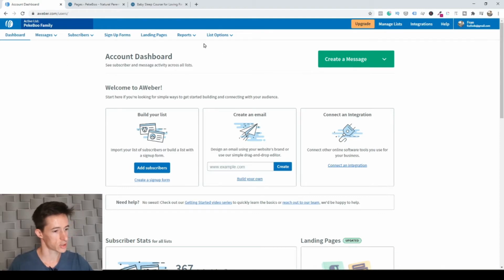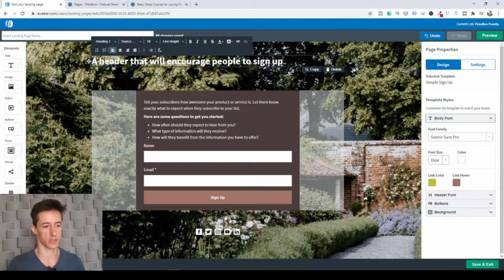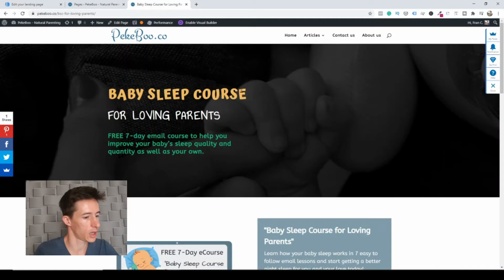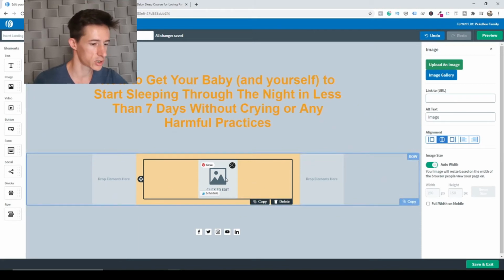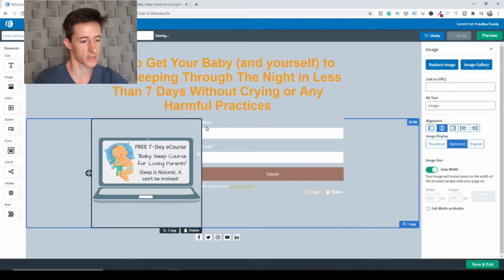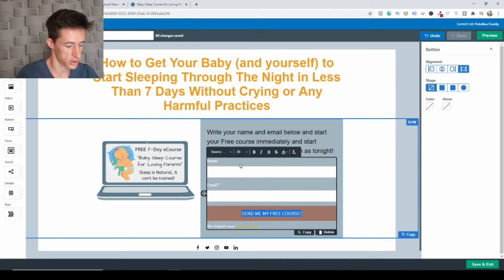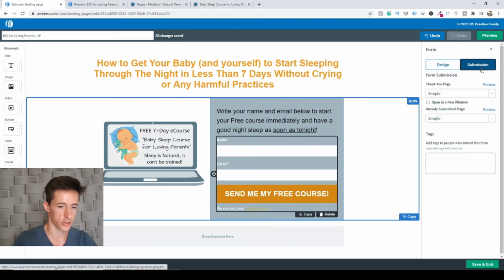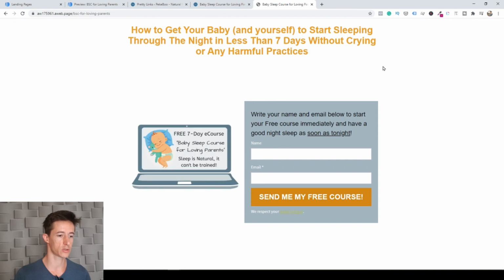Aweber Landing Page Builder (2021 step-by-step Demo)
Do you need a landing page to start building your email list and don't want to spend extra money on software?  Aweber Landing Page Builder is available with Aweber's new free plan...

You can start building your list up to 500 contacts completely for free.

This video shows you exactly how to create a simple, yet efficient landing page with Aweber using only their free plan.

Turn Your New Subscribers into Paying Fans with these [Copy-Paste Welcome Email Templates] [Click to Download for Free]